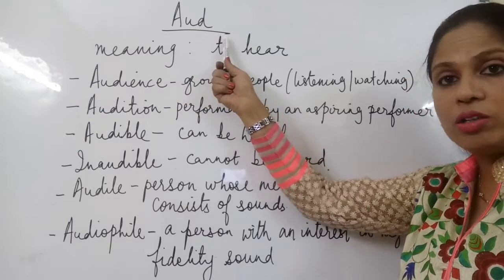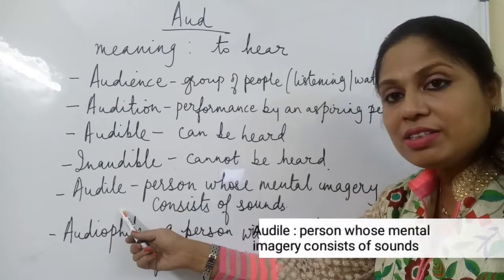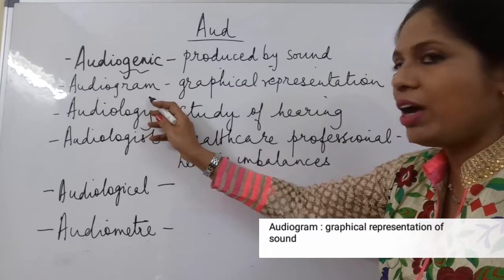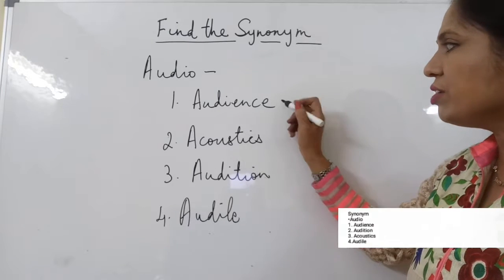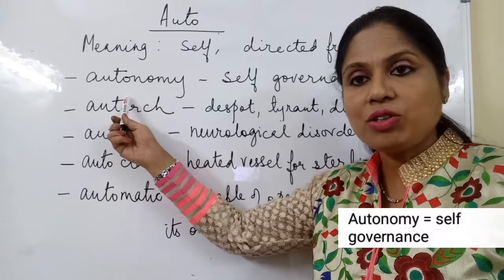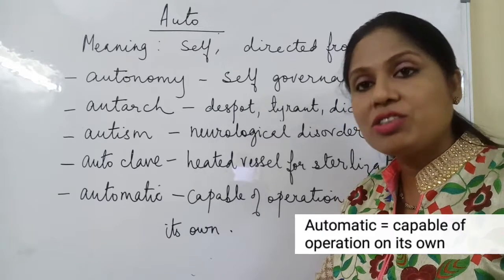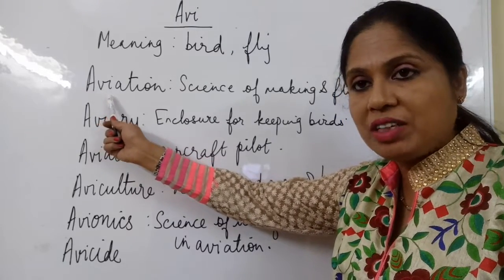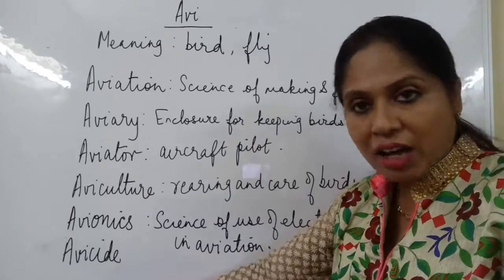Vocabulary Class 9 - aud / auto / avi - CAT, Gre, Bank PO, IBPS, SAT -- Root Prefix Suffix Method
English has originated from some other ancient languages like Greek and Latin. Many English words are formed by taking basic words and adding combinations of prefixes and suffixes to them. A basic word to which affixes (prefixes and suffixes) are added is called a root word because it forms the basis of a new word. This lesson teaches roots from the alphabet 'A' Roots taught-- 1. aud = hear    2. auto = self   3. avi = bird, fly